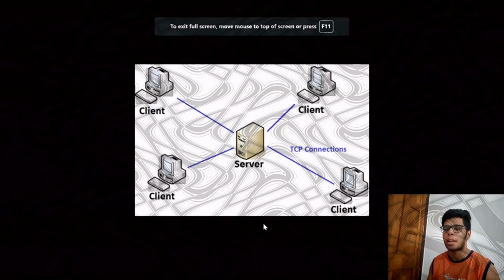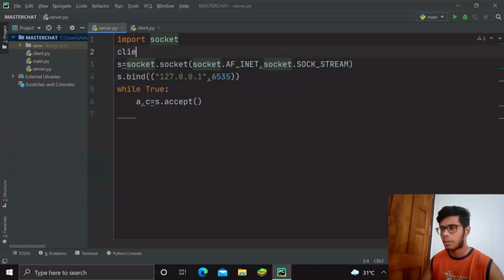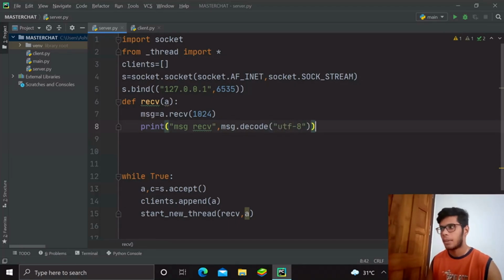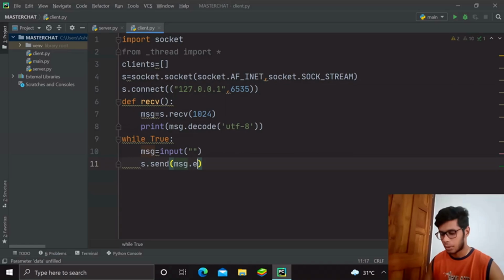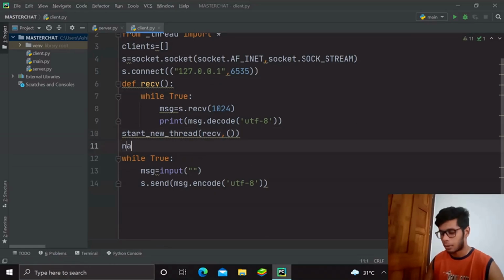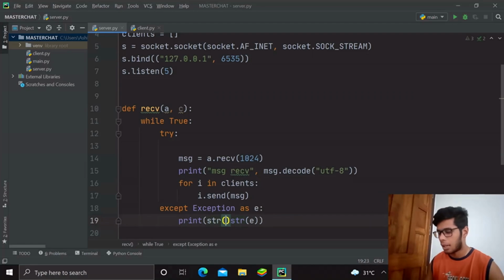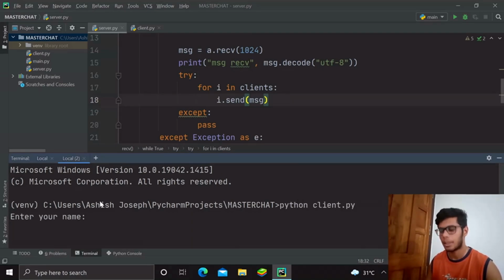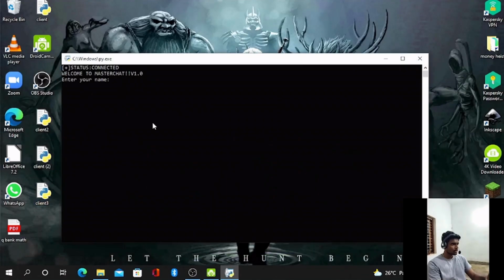Creating an Online ChatApp and Deploying It || w/Python3!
In this video we’ll walk you through:
📺Socket Programming
📺Creating a simple server and client
📺Python3 & Socket Module
📺Mutiple Client Connection
📺Deployment in ngrok

📝TIMESTAMPS
0:00 Using Socket Chat App
0:20 Basic Ideology
1:45 Tutorial and Coding
12:22 Deploying Via Ngrok
15:03 Testing Software
16:59 Brief Intro On Arduino Video
17:07 Outro